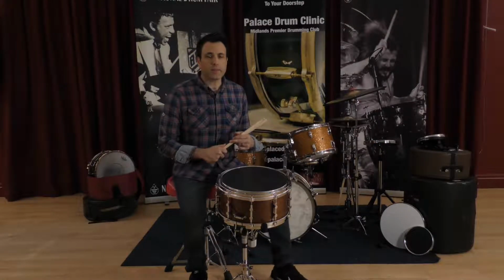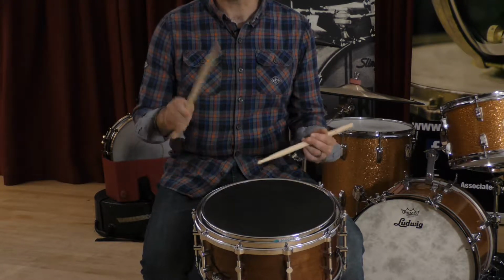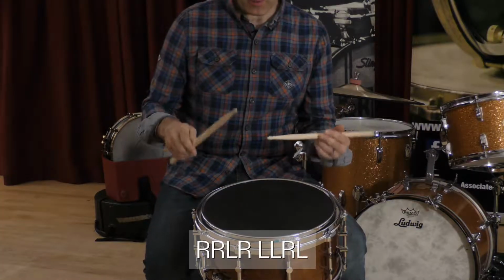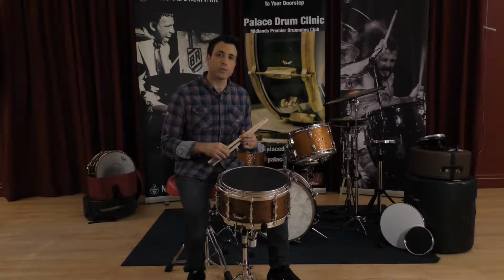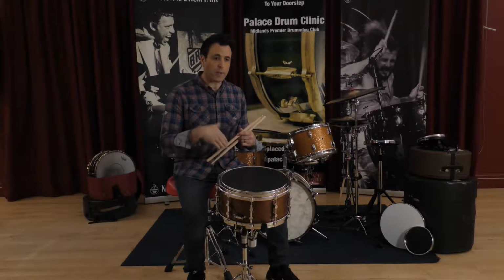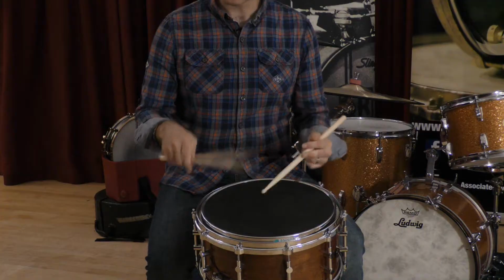Single Drag Tap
From the forthcoming method book 'The Hidden Rudiment'.
These tutorials will help you to develop and understand rudiments better.